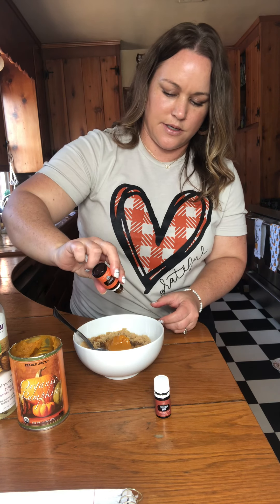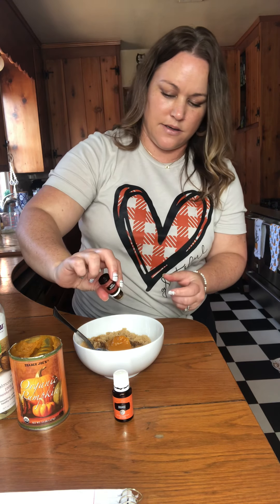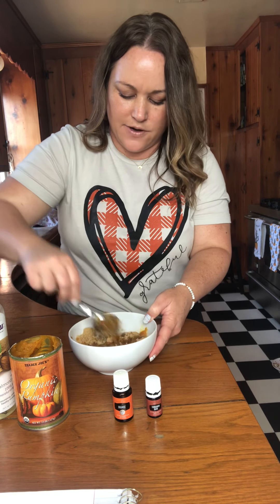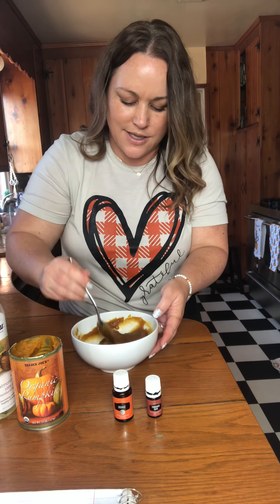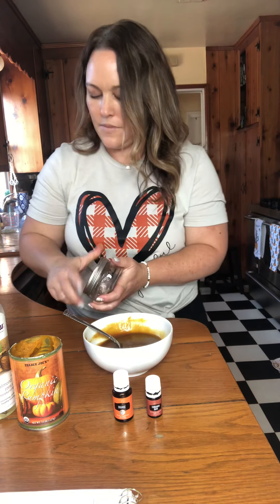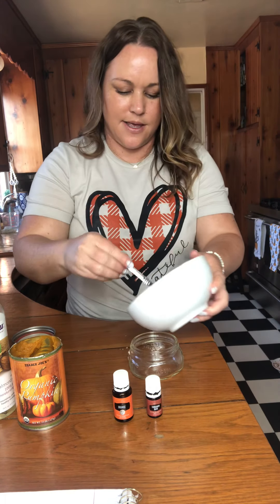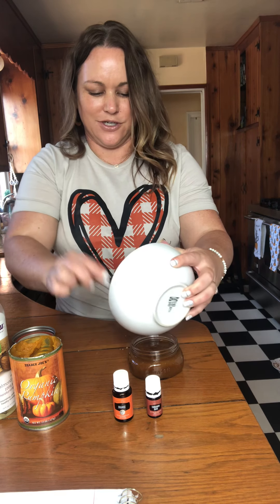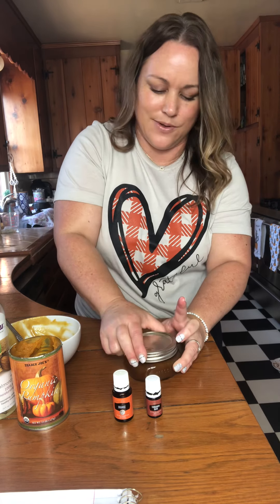Pumpkin Spice Sugar Scrub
You’re in for a luxurious treat with this Pumpkin Spice Sugar Scrub!

This super simple recipe will have you coming back for more. It smells amazing and will leave your skin feeling silky soft.

Grab a pen and paper to write this down and save this so you can come back to it any time.

1 cup brown sugar
2 TBL Pumpkin Purée
1 TBL sweet almond oil (or oil of choice)
1/2 tsp vanilla
8 drops Orange essential oil
2 drops Cinnamon Bark

Mix all ingredients together and store in a jar.

BTW I’ve been using this in the shower and it’s divine!!!

Pro tip: make extra for gifts. 😉